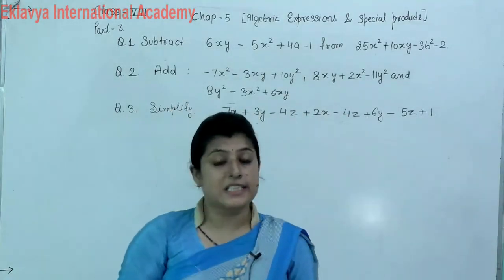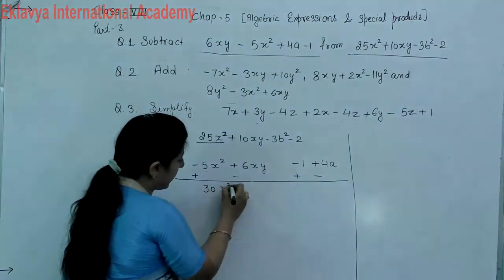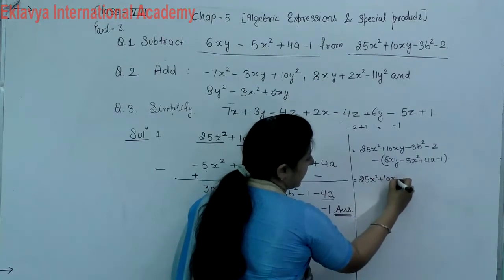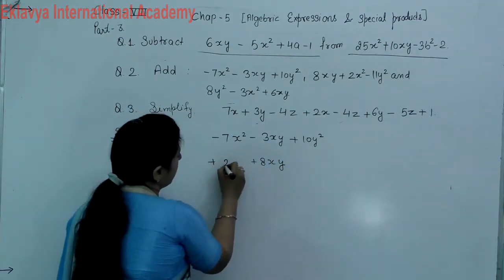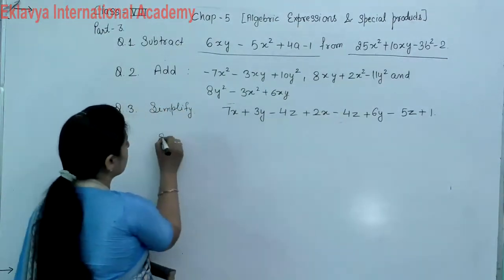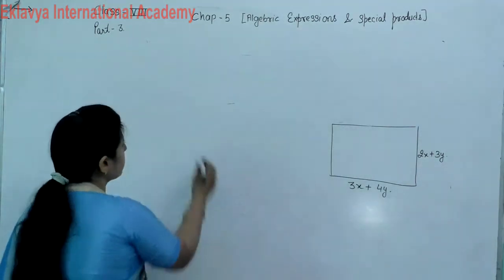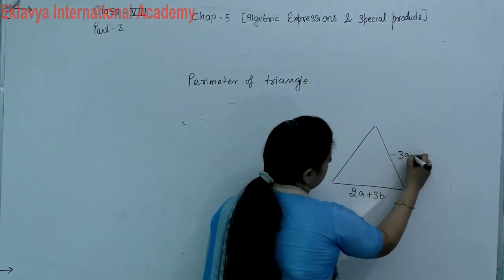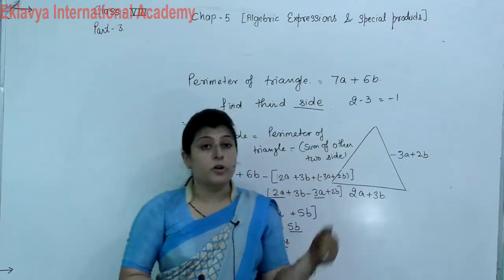VIII Maths part 3 Ch 5 Algebric expressioan & special product Relese